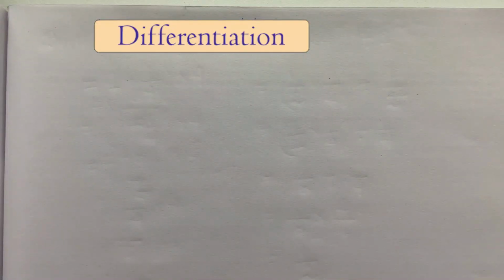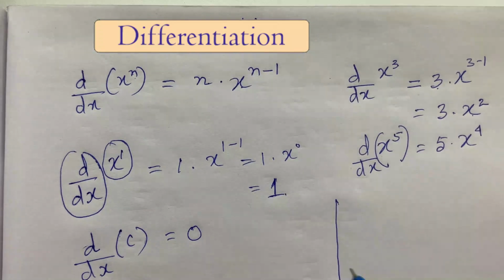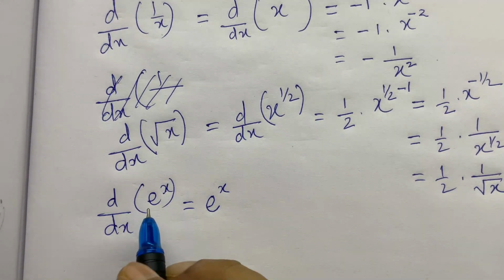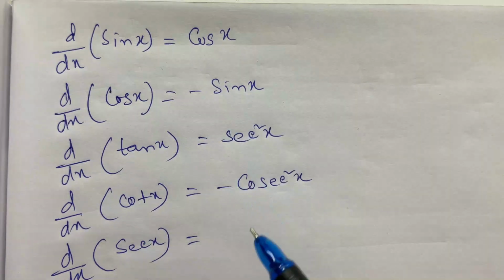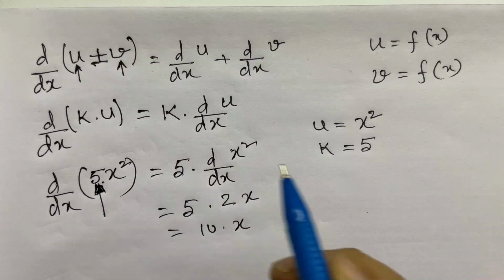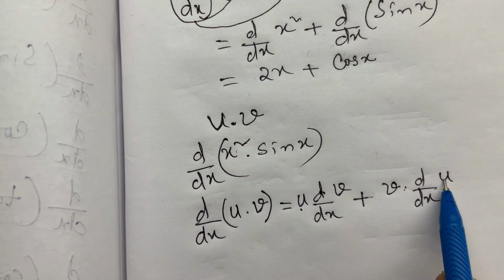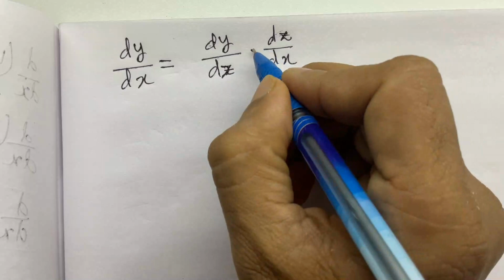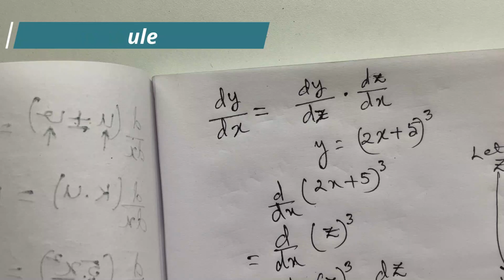Differentiation Formula : Class 12 CBSE, ISC Ezy Learning | MyStudy